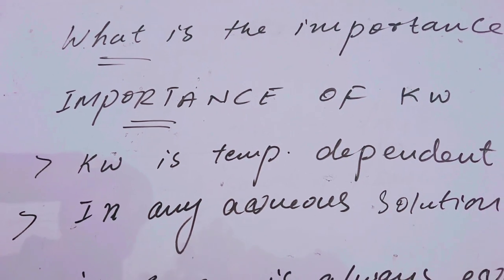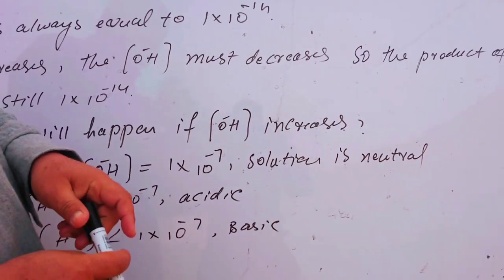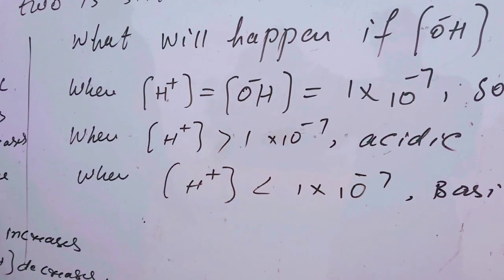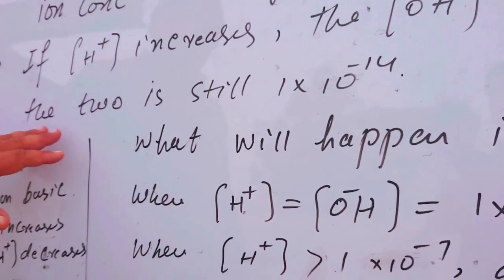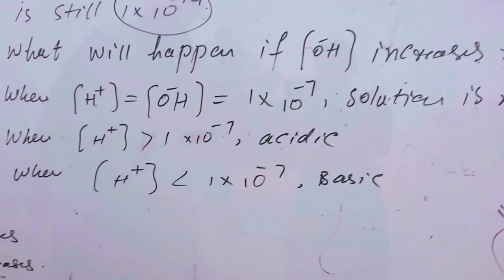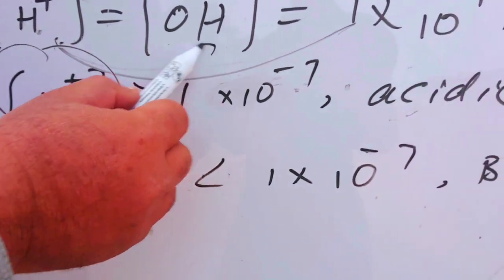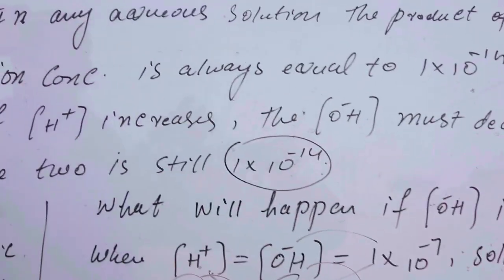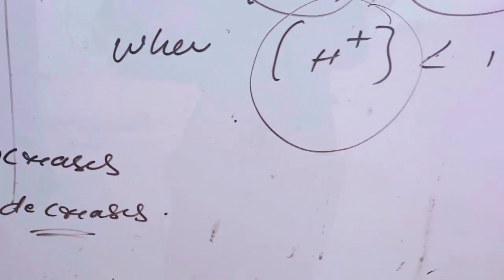Importance of KW | Class 10th Chemistry | Federal board